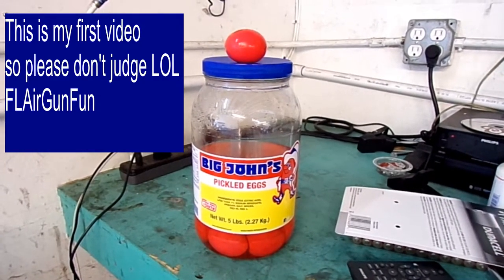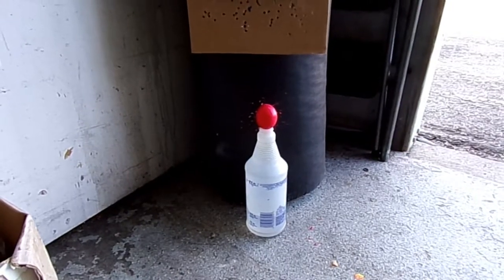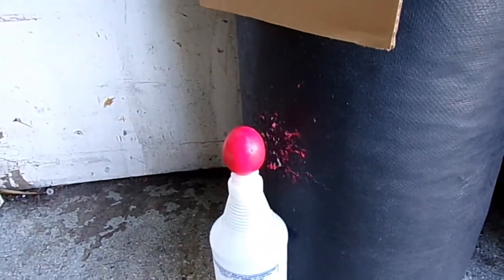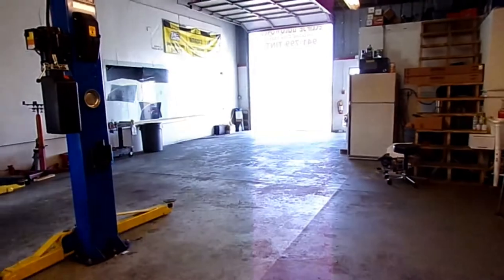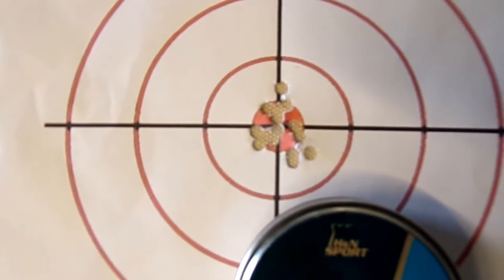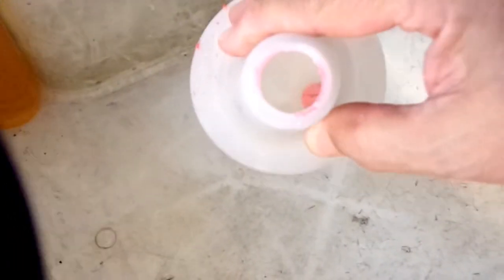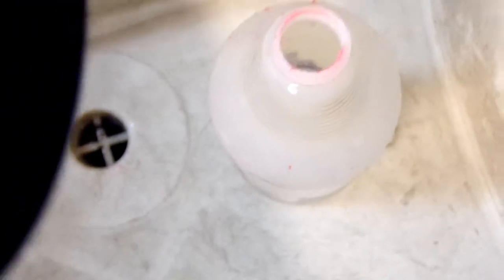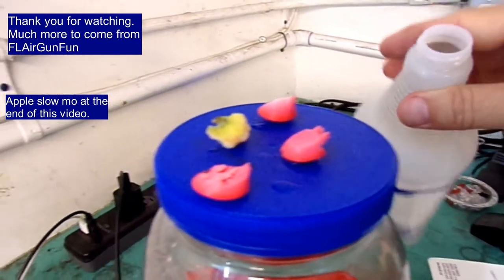Slow Motion Egg & Apple Shot